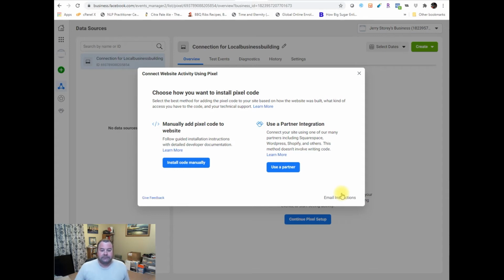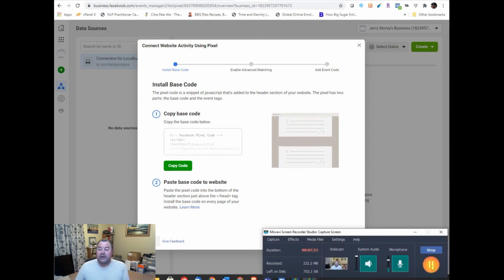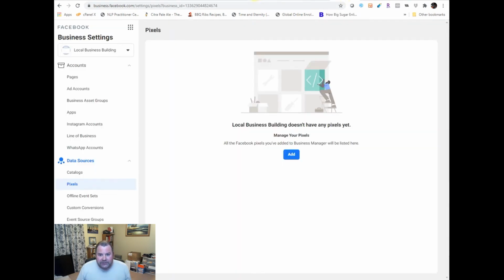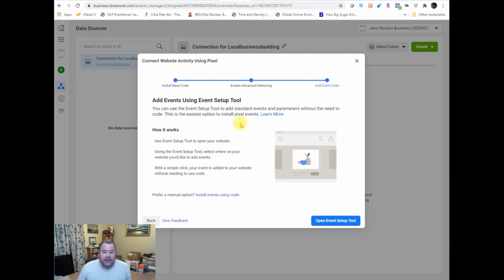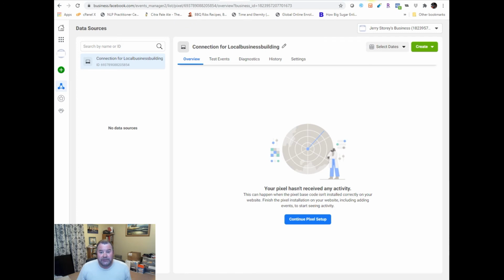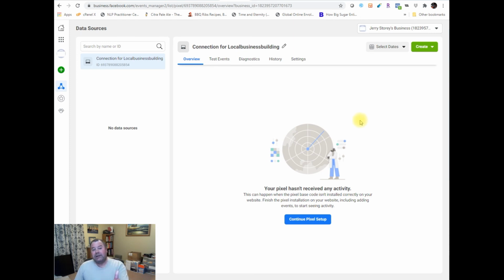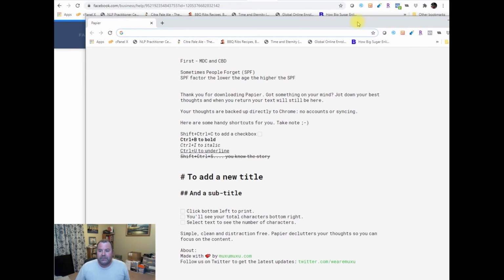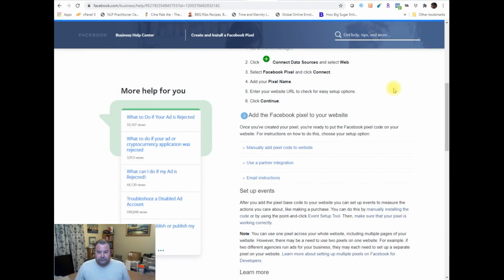Facebook ads pixel local targeting Facebook ad pixel perfect for local businesses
The website builder I use, and talk about in the video is called GrooveFunnels. You can get your own lite version here that will give you THREE full websites for free!!! Use this link for the deal

This video series will help you become a better facebook marketer - without spending money on experts - you can do it all yourself!

Facebook ads local targeting - how to find local clients on facebook | local facebook ads (2020) Learn how to target local clients on facebook using pixels easily!.. location targeting facebook ads 2020 | facebook location targeting 2020 | facebook ads tutorial 2020.
Facebook ads location targeting tips and best practices. how to run facebook ads for local businesses.